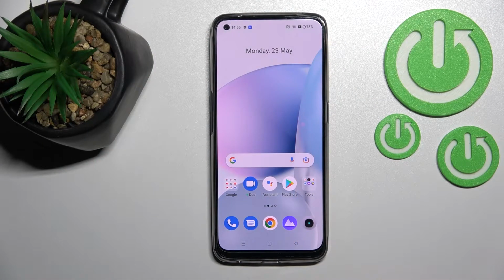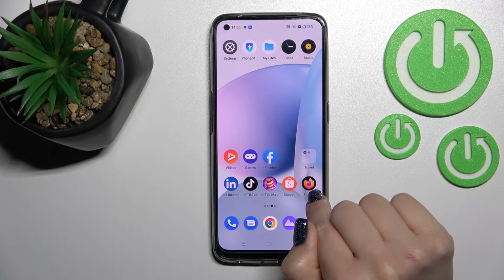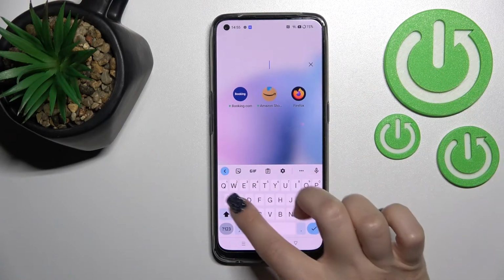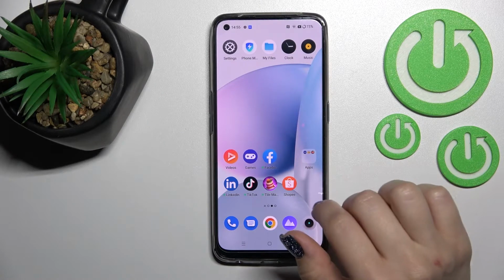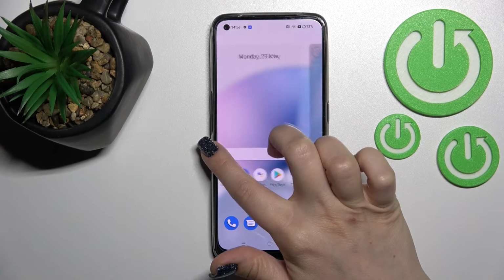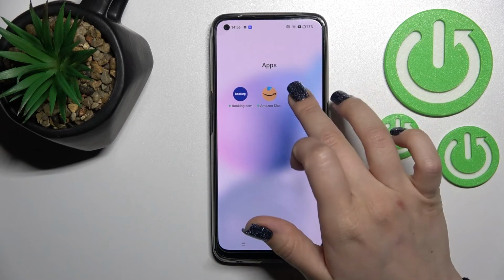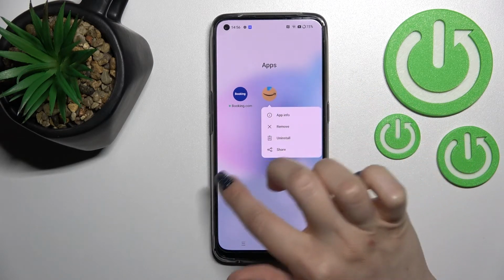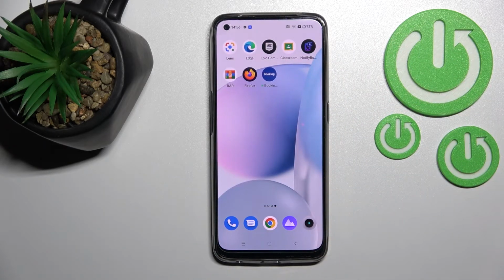How to Create and Manage Home Screen App Folders on REALME 9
Learn more information about the REALME 9:
This video tutorial has been recorded and brought to your attention with the purpose of entirely covering the topic of the home screen app folder on the REALME 9 smartphone. To be more particular, today we will show how you can merge apps into home screen folders, how the folders can be renamed and moved between home screens, and how to add or remove apps to/from the home screen folder of REALME 9 device and some more.

How to merge apps into a home screen folder on REALME 9? How to rename the home screen app folder on REALME 9? How to move the app folder on REALME 9? How to remove an app from the folder on REALME 9? How to add an app to the home screen folder on REALME 9?